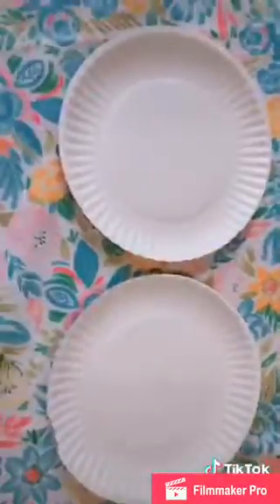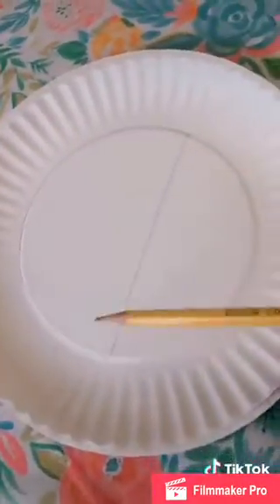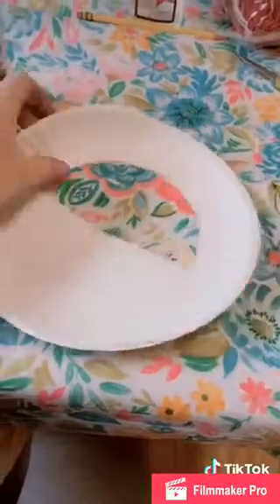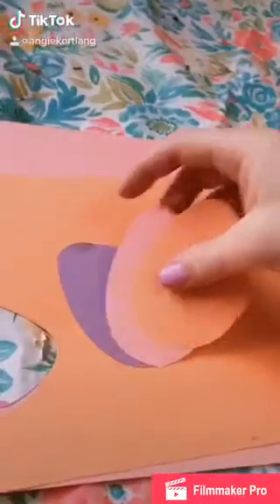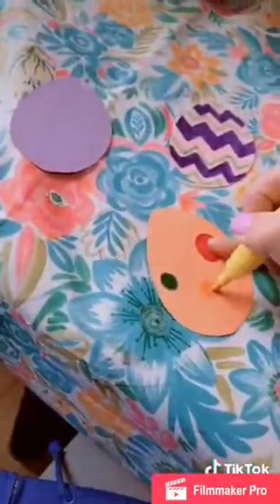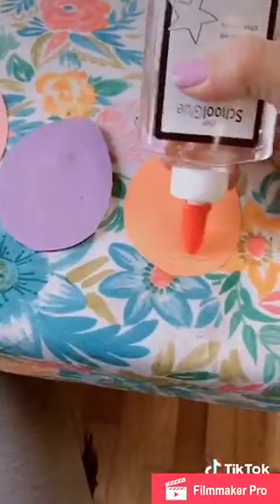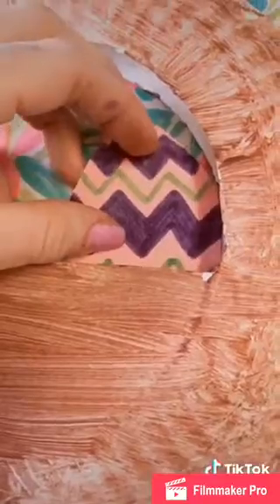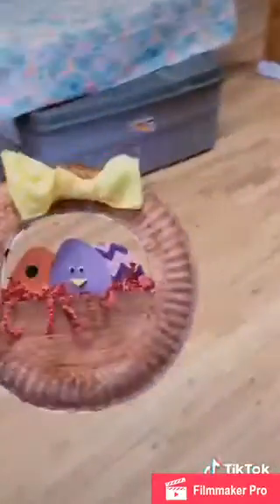Peewee Projects with Angie- Easter Basket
Grab some basic art materials and make a Easter Basket with us!